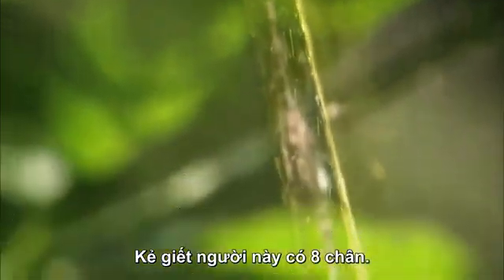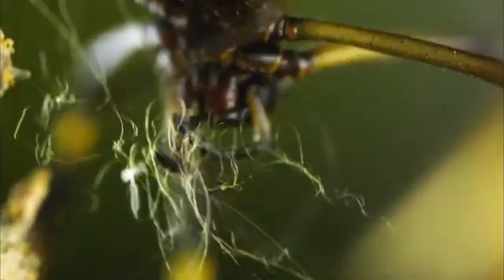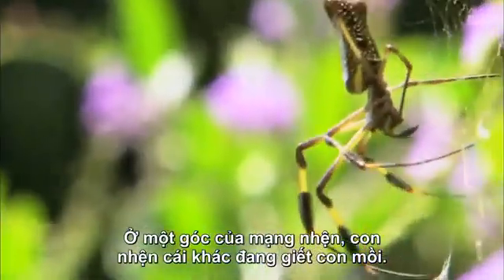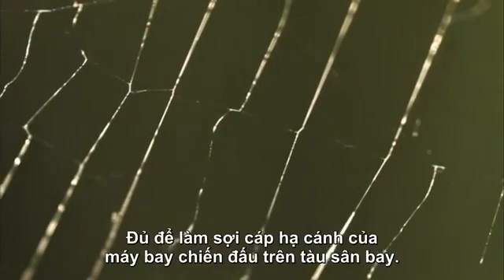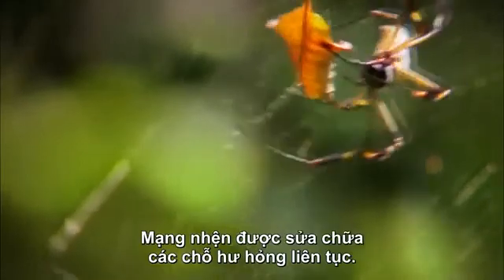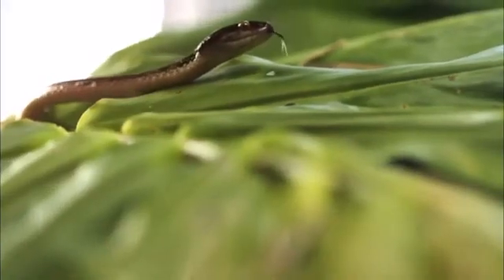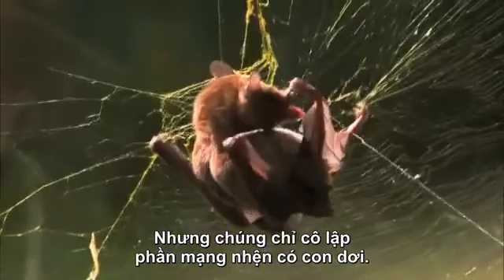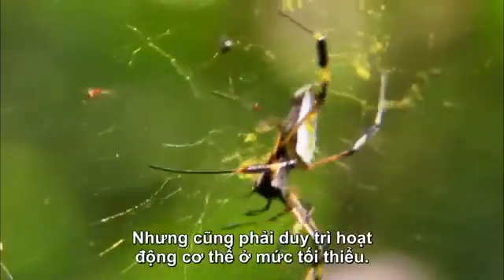Nhện Độc Sát Thủ Phục Kích Đáng Sợ Bằng Tơ . [ Thế Giới Động Vật ] . Thiên Nhiên Hoang Dã